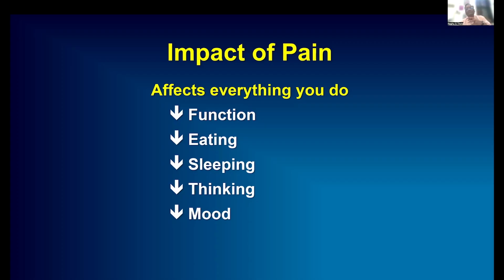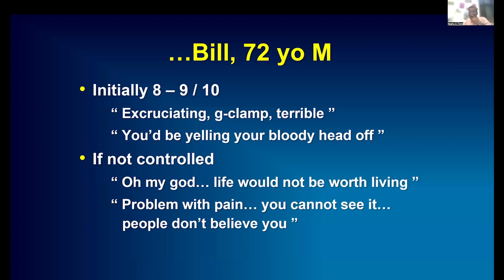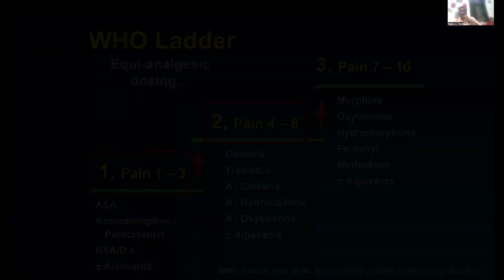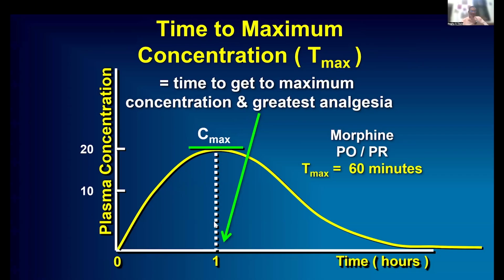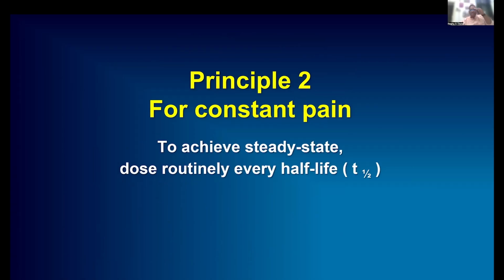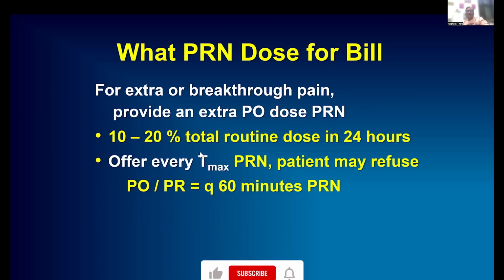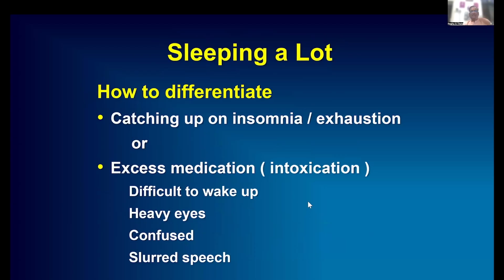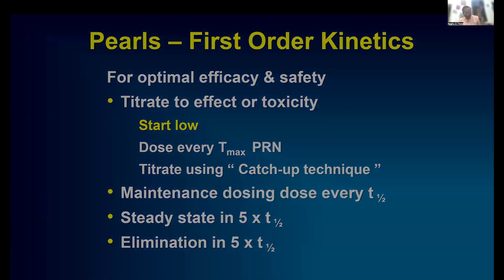Morphine In Palliative Care I Choosing Analgesics & Dosing Principles | Dr. Raghu Thota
Choosing the right analgesic at the right dose is the cornerstone of compassionate palliative care. Pain relief in terminal and advanced illness goes far beyond simply prescribing a painkiller — it requires a structured, evidence-based approach guided by the WHO Analgesic Ladder, careful opioid titration, and vigilant management of side effects. Morphine remains the gold standard strong opioid in palliative care, typically initiated at 5 mg oral immediate-release every 4 hours in opioid-naïve patients, with dose escalation of 30–50% based on breakthrough requirements. The classic principle — "by the clock, by the mouth, by the ladder" — ensures consistent plasma levels, prevents pain recurrence, and guides clinicians on when to step up from non-opioids to weak opioids to strong opioids. Breakthrough doses are prescribed at one-sixth of the total 24-hour morphine dose, reassessed every 30–60 minutes for adequacy. Side effects such as constipation, nausea, sedation, and respiratory depression must be anticipated and proactively managed — a laxative should always accompany opioid initiation, and opioid toxicity signs like myoclonic jerks, confusion, and hallucinations must prompt urgent specialist review. In this session, Dr. Raghu Thota offers a practical, clinician-friendly framework for making analgesic choices and applying dosing principles that truly serve patients at the end of life.

This session is highly relevant for anaesthesiologists, palliative care physicians, oncologists, intensivists, and all clinicians involved in end-of-life and pain management.

00:00 - Intro
00:34 - Pain Management
01:15 - Impact Of Pain
03:03 - Aim of Pain Management
03:40 - Treat The Cause
04:14 - Under Treatment=Neglect
04:51 - Concurrent Approches
05:54 - Pharmacological Management
06:24 - Case Presentation
08:41 - Choosing Analgesics
09:39 - WHO Ladder
12:12 - Which Analgesics are dangerous?
13:35 - Oral Morphine Equivalent Dose
14:29 - Example- Oral Morphine Equivalent Dose
15:35 - Choosing An Analgesic
16:08 - Dosing Principle
17:14 - Dosing for Breakthrough Pain
18:13 - Cmax & Tmax
20:57 - Principle 1
22:26 - Constant Pain Management
23:22 - Principle 2
24:44 - Tmax Paracetamol
25:36 - Why Morphine is the Best?
26:51 - What Dose to start with?
29:17 - Questions Before Next Breakthrough Dose
29:45 - Dosing Clock
30:24 - Pain Diary
30:40 - Opioid Side Effects
32:08 - Dose Titration
34:01 - How To Differentiate -Exhaustion/ Excess Medication
34:31 - Catch Up Technique To Control The Pain
34:44 - Maintenance Dosing
35:45 - Extended Release Preparations
36:40 - Clearance Concerns
38:06 - Final Comments On Case
38:42 - Summary

About Ozone Learning Academy:
Ozone Learning Academy is the academic initiative of Ozone Anaesthesia Group, offering weekly Thursday evening sessions on clinically relevant anesthesia and perioperative topics by expert faculty, for continuous professional development.

📌 Don't forget to:

👍 Like this video if you found it clinically useful
🔄 Share it with your palliative care teams, pain physicians, oncologists, and trainees